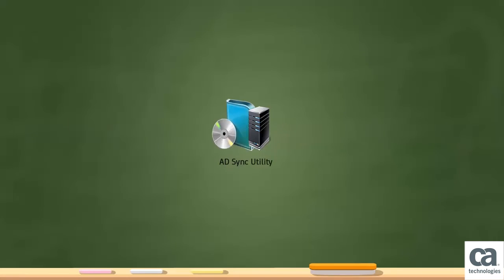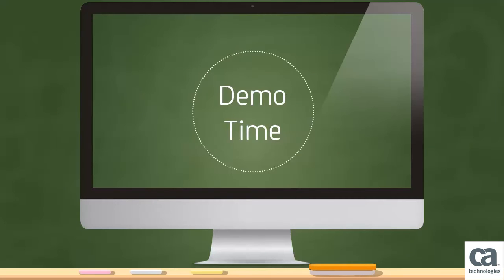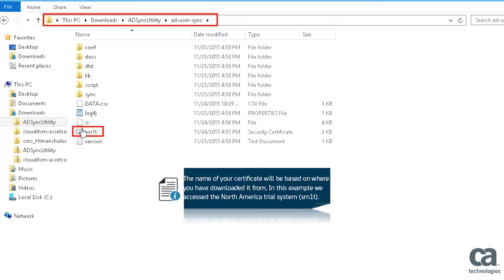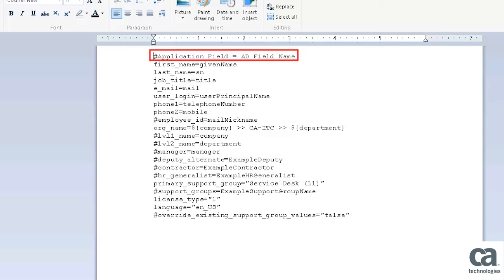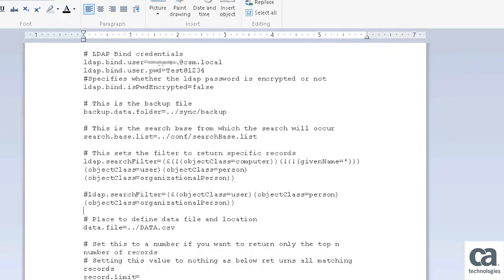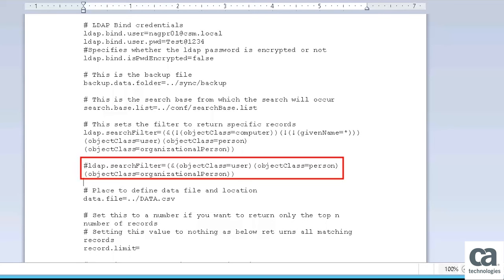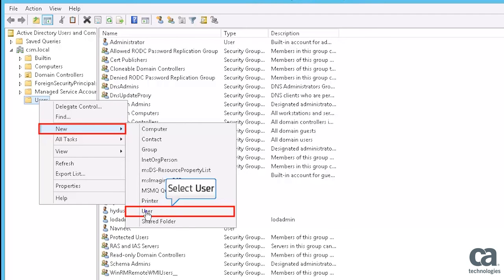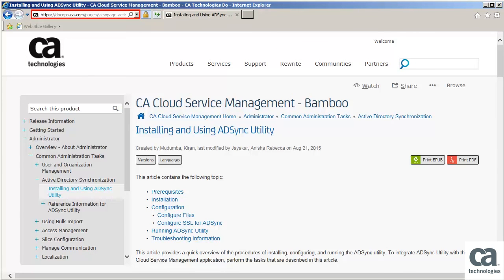CA CSM: Installing and Configuring ADSync Utility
This video helps you understand how you can use the CA CSM ADSync Utility to download user data from an LDAP server to CA Cloud Service Management.